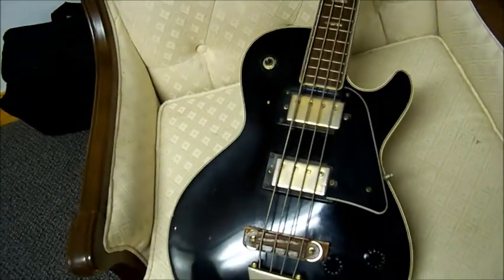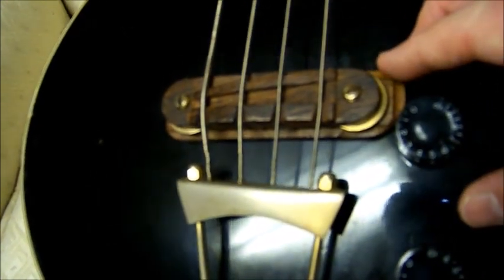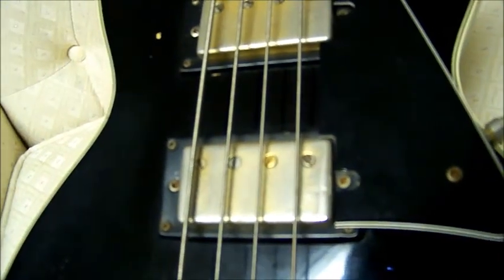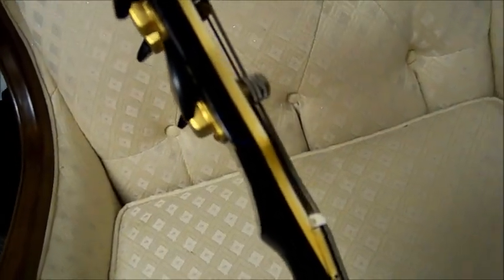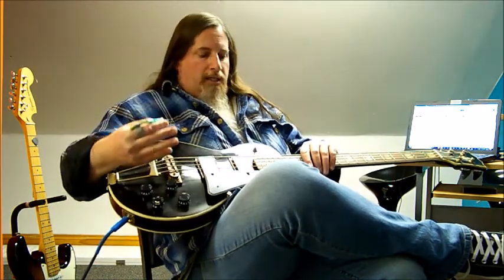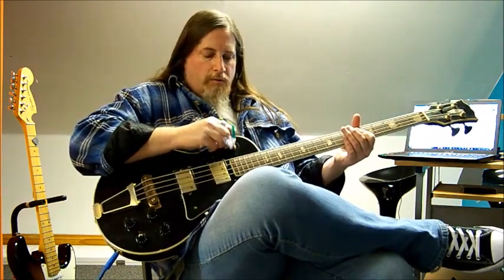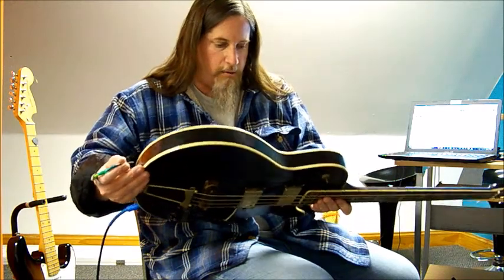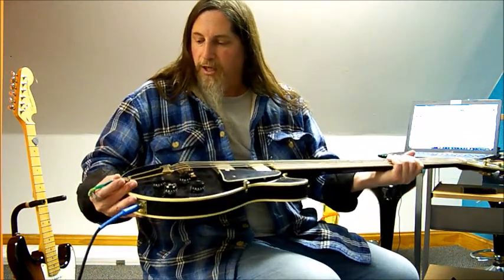Vintage Les Paul Style Bass Review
The inventor of The Pick Slinger has had this bass for many years and she has no idea what brand it is. It's an oddball instrument for sure!! But it sounds really cool and looks awesome (I think). If you have any idea what brand or model it is, please let me know!!! Thanks.